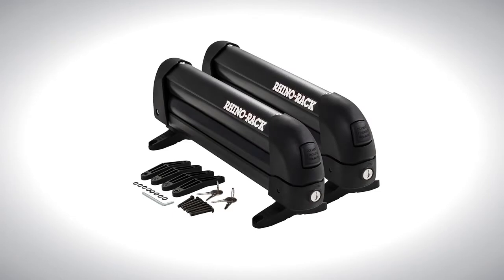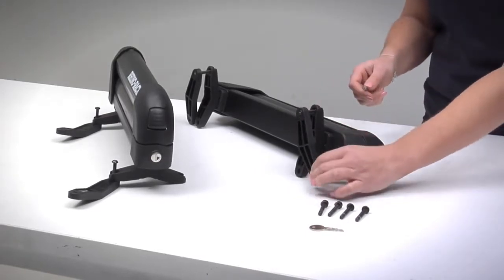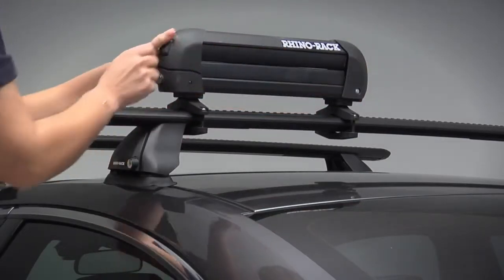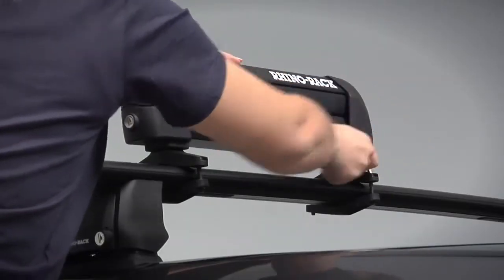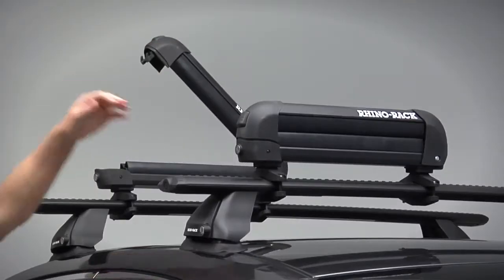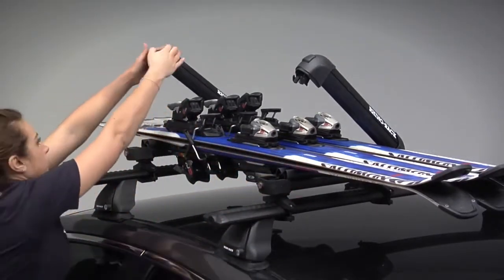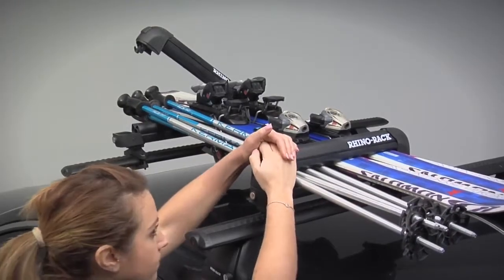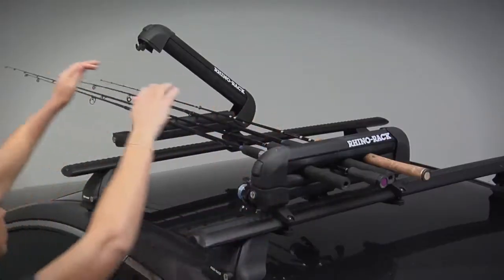Rhino Rack Ski, Snowboard Or Fishing Rod Carrier Fitting Demonstration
The Rhino-Rack ski carrier range really is a no-brainer. Their renowned quality paired with fantastic value and looks make them a real stand out.

We recommend the 576 as the pick of the range because with 69.5cm of load room the extra space will always come in handy, and if not it just makes packing up a simpler affair. It features an oversize button so you can use the rack with your gloves still on to stay toastie on those not so perfect days. As you'd expect this button is key lockable to keep your boards and skis secure.

For more information and to see our full range please our
Our phone number is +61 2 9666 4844

Transcript

this video will show you how to fit a
573 ski and snowboard carrier on a Mazda
6 using an FMP roof rack system loosely
attach one side of the lower clamp on an
m6 40mil security screw attach one side
of the carrier and position the unit
over the crossbar tighten the screw
slightly with the allen key provided and
leave loose for adjustment check that
both carriers are in line
check the ski carriers are sitting
square to the crossbar tighten the m6
screw on each clamp tighten to three to
four Newton meters but make sure not to
over tighten
shake the carrier to check they are
secure
push the button to open the clamp this
573 ski carrier can fit up to three
pairs of skis make sure the bindings are
positioned in between the carriers with
the front of the skis facing to the rear
close the clamp carefully until you hear
the latch snap in place Lock both
carriers with the metal keys provided
the ski carrier must be locked before
transporting any equipment this 573
carrier fits a variety of sports
equipment for example two pairs of skis
plus two pairs of poles or toothed
snowboards or you can even use it to
carry fishing rods